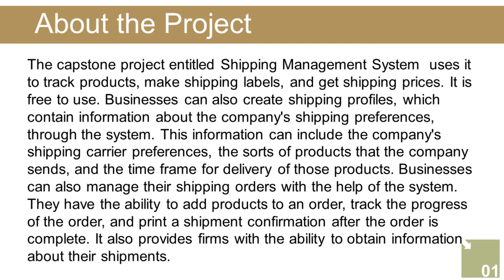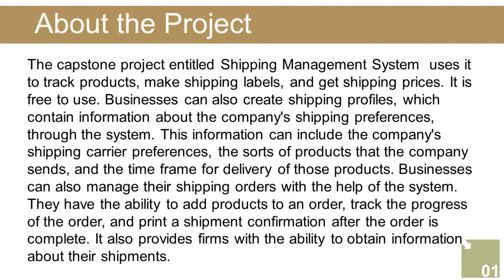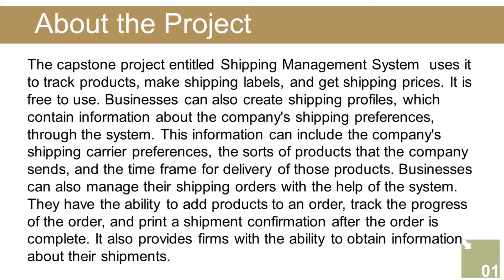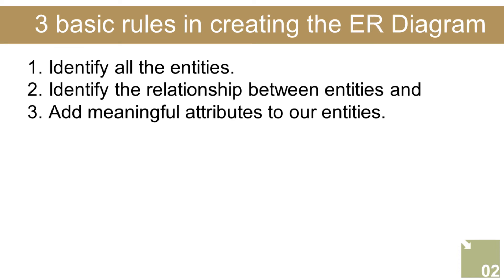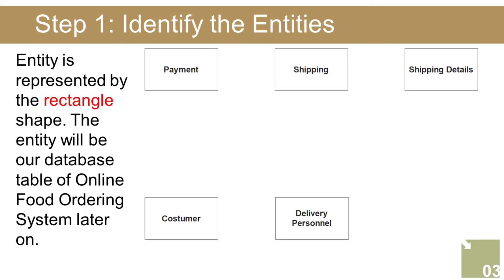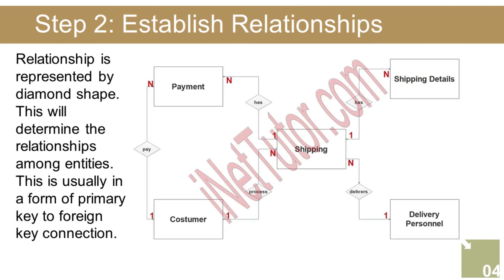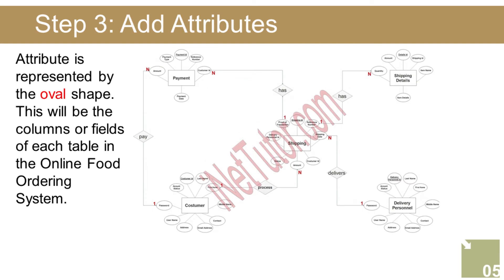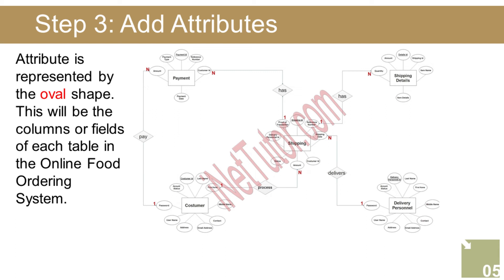Shipping Maagement System Entity Relationship Diagram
This video will lead you through the process of developing an entity relationship diagram, generally known as an ERD, for the project entitled Shipping Management System.